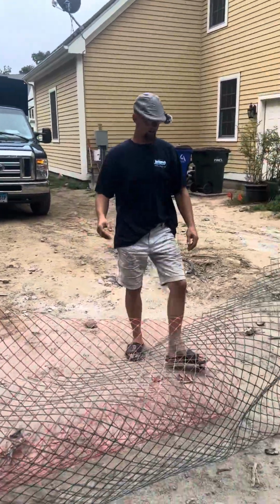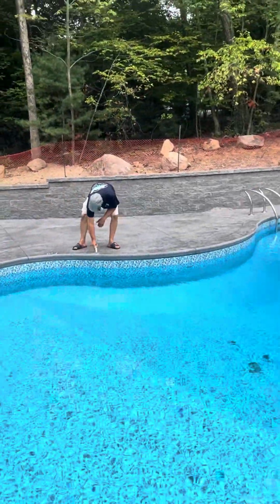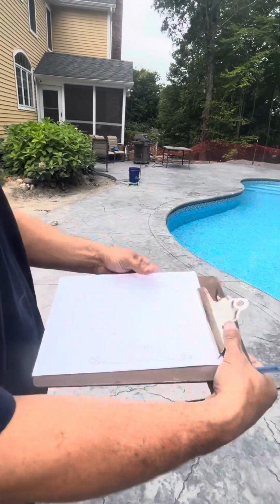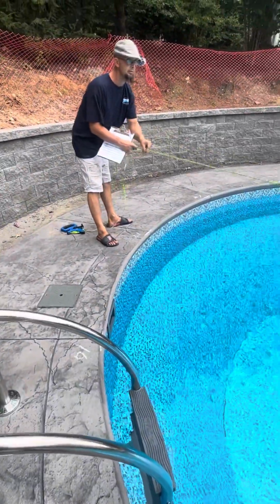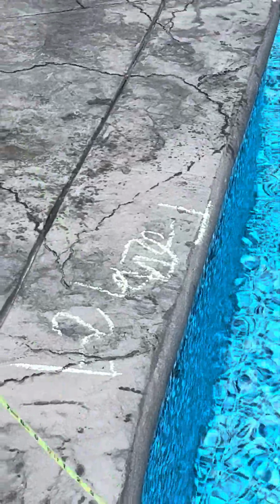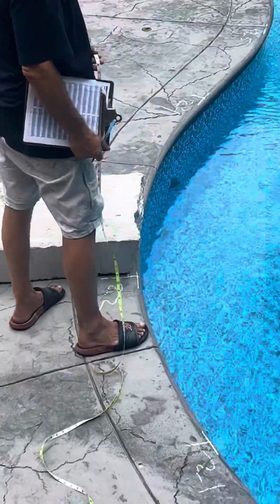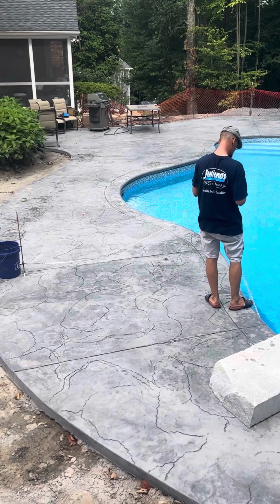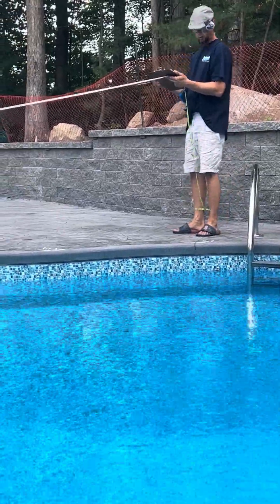HIDDEN GAME SHOW IN THIS POOL MEASURE VIDEO